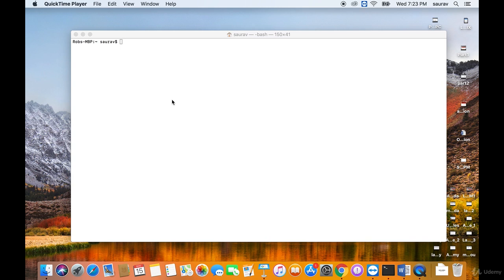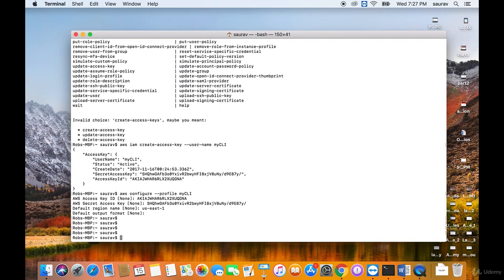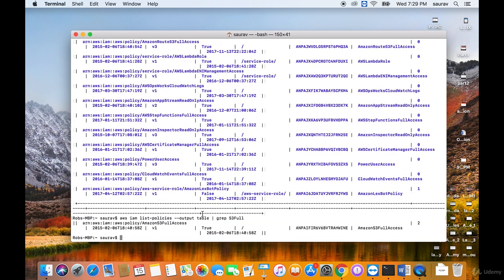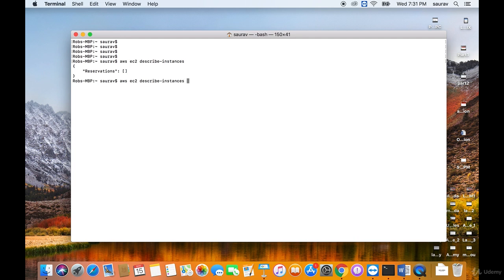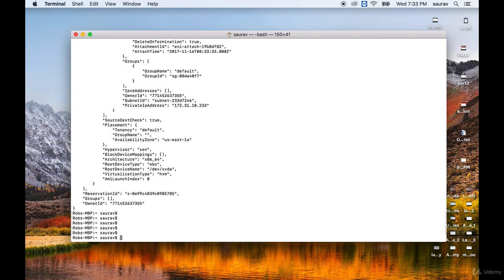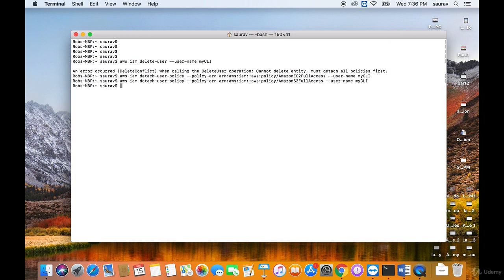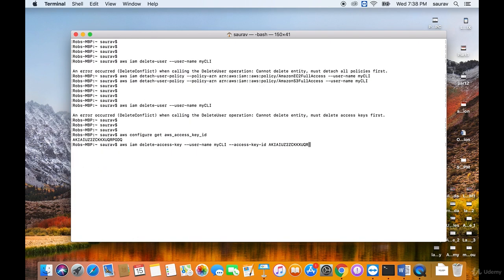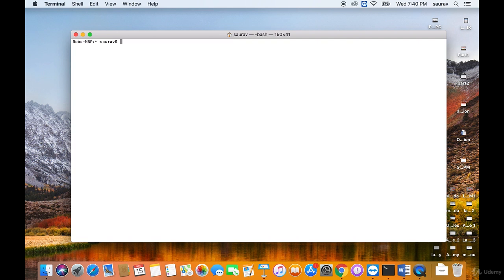08 028 Use CLI to create users access keys permissons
08 Work with AWS IAM